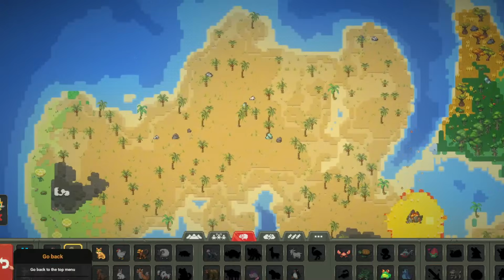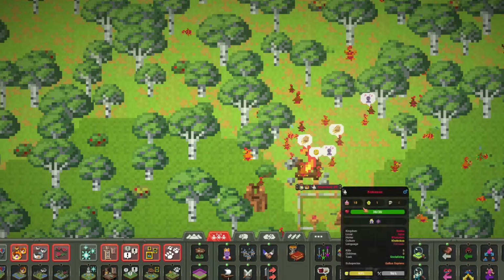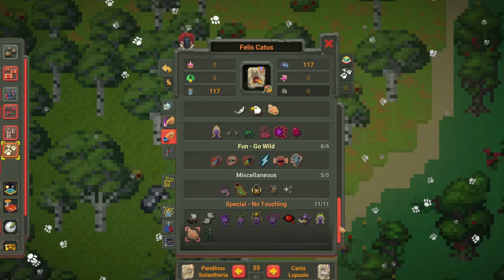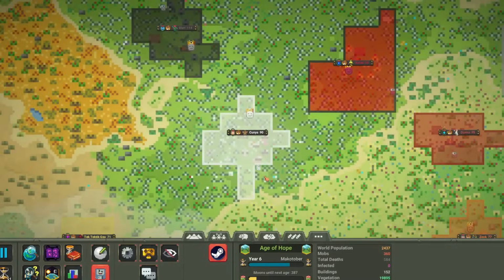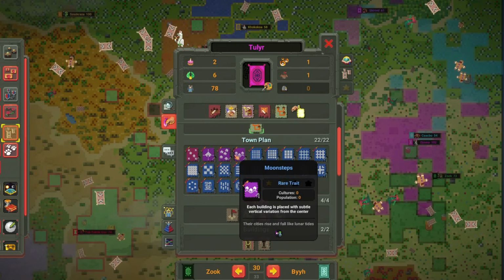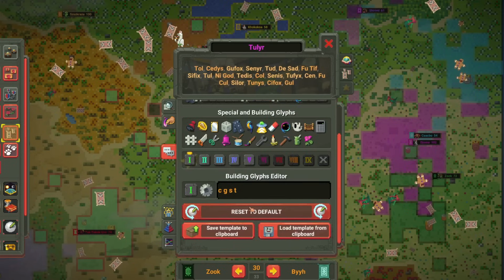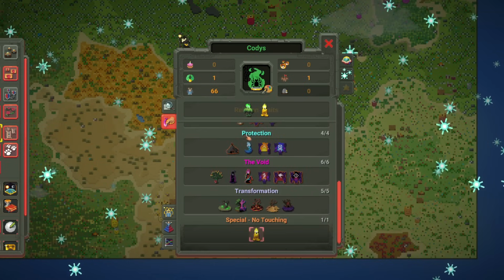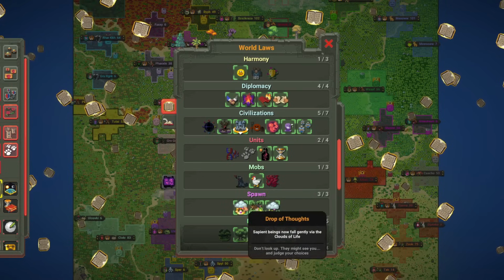The ULTIMATE Guide to the WorldBox 0.50 Update (Mobile Too)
everything that youll need

worldbox,worldboxstory,worldbox challenge,worldbox story,worldbox rpg,worldbox new